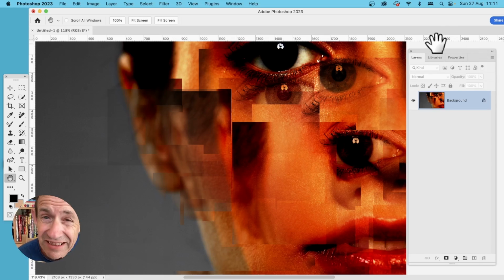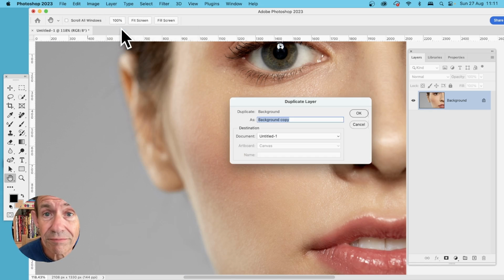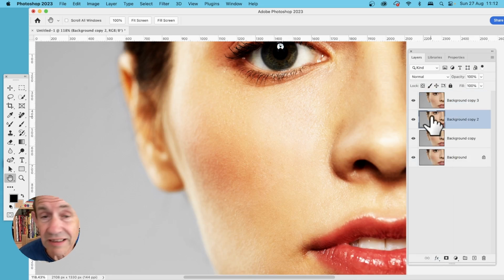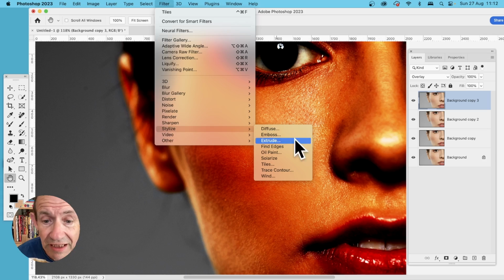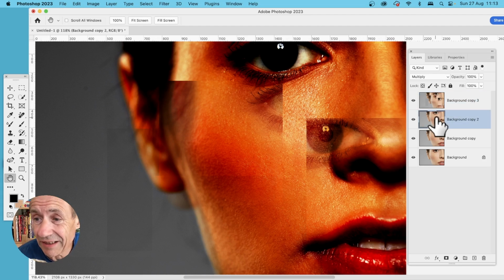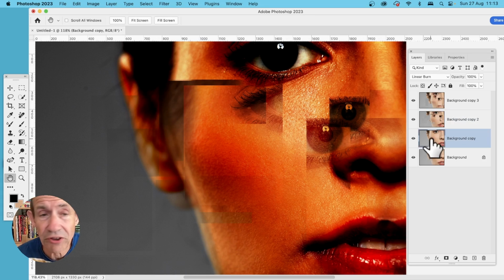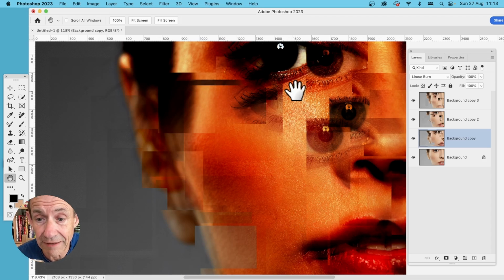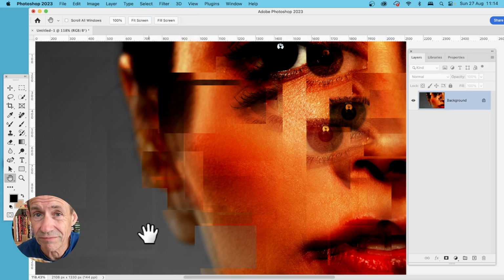Photoshop Tiles Effect (Dave McKean Like) | How To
How to create a wonderful unusual tile effect using Photoshop tiles filter super quick